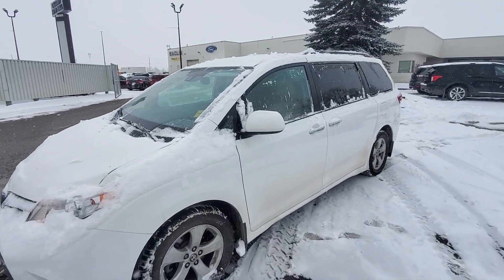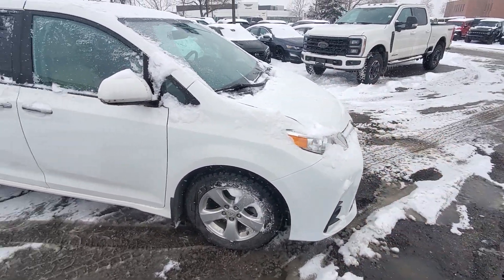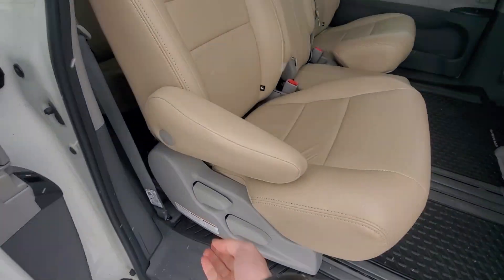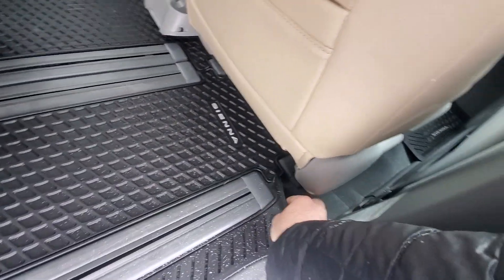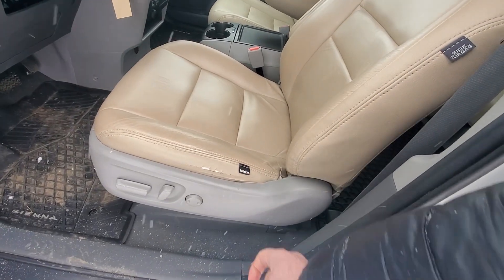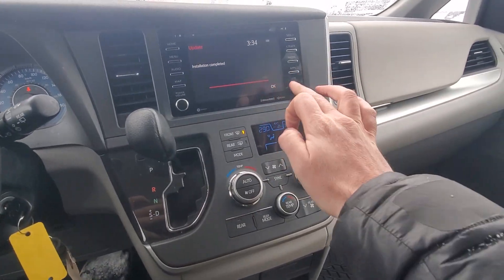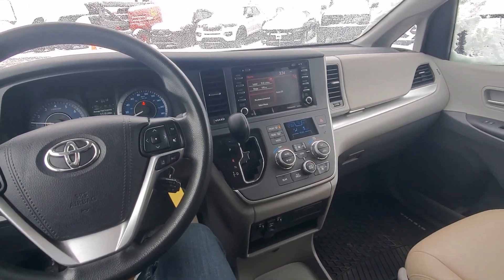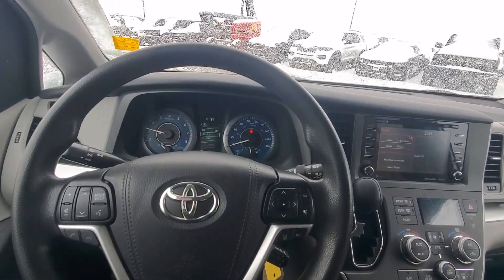2020 Toyota Sienna